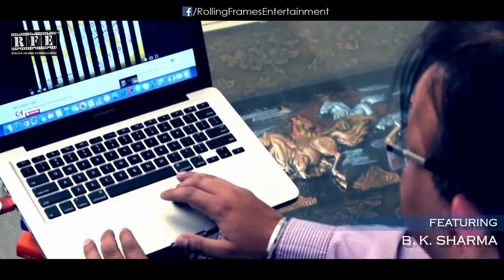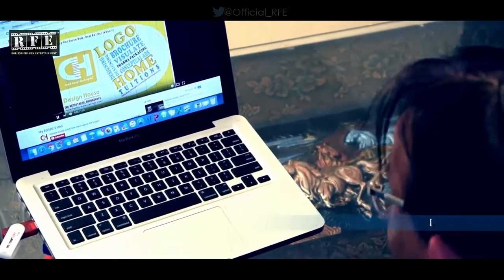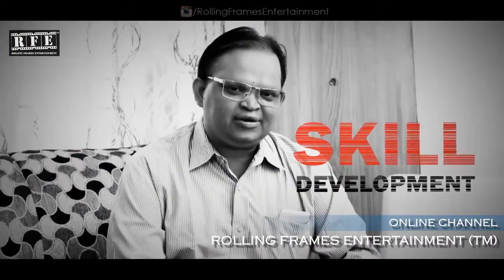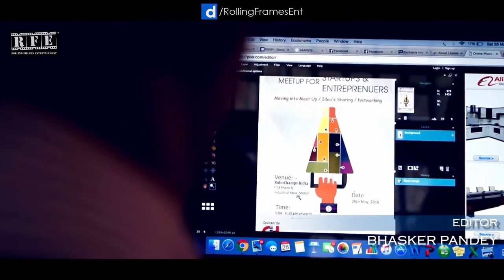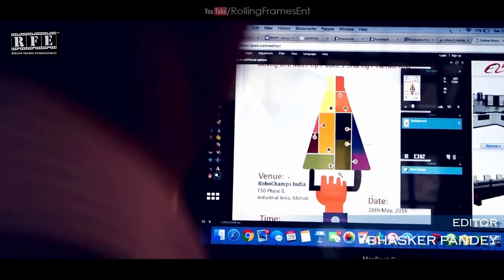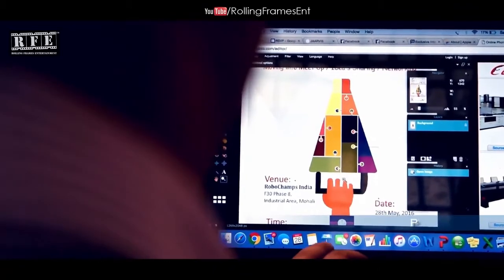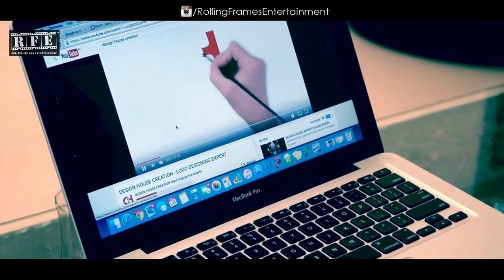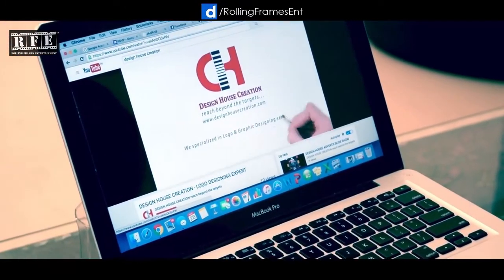LEARN GRAPHIC DESIGNING SOFTWARE ONLINE/OFFLINE/HOME TUITION ALSO AVAILABLE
Design House Creation is a hub of creativity. we deals in creative Logo & Graphic designing with quality offset printing services.

We deals in Corporate branding & designing services.

We also provide Graphic designing training in Coreldraw, Photoshop, Illustrator you can become a Graphic designer in just 60 -90 hrs.